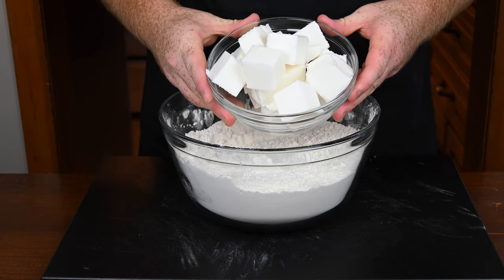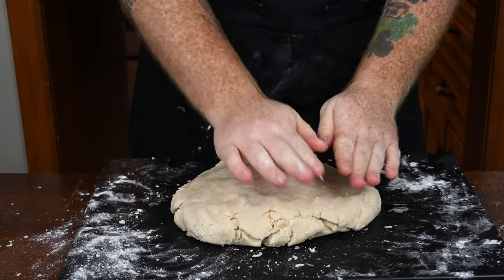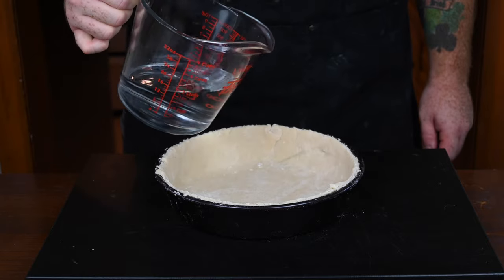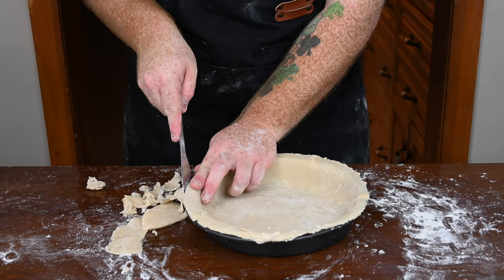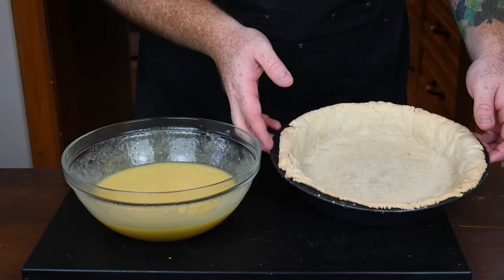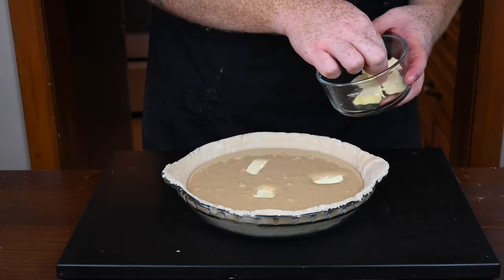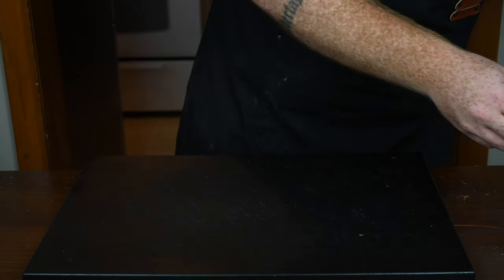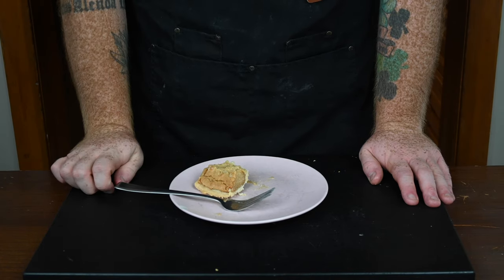Desperation Pies: Weird Ingredients But Still Tasty!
Good afternoon everyone! Ok so for today's episode of Idiot Proof Cooking I'm definitely making some weird stuff in the kitchen. A few weeks back, I stumbled across someone making water pie on TikTok and I was fascinated by it. From there I fell into a deep dive on "desperation pies", where they came from, and why they were made. Some fascinating reads, but it got me thinking that I should try making some for the channel. So with that in mind, I decided to try making water pie, vinegar pie, and sugar pie.

Now the point of desperation pies was to make them with ingredients you'd commonly have in your household during desperate times like during the great depression. That is where the water pie originates from. Meanwhile the vinegar pie originates from the southern U.S, and apple cider vinegar was used as a substitute for citrus during the off season. Lastly sugar pie originates out of Quebec, here in Canada, and similar to the other two, was made to use ingredients you'd have in your household or farm.

But really, these were fascinating recipes. They were super easy to make, and I loved 2 of the 3. One of them was just ok. Check out the video to find out which ones.

So check it out and let me know what you think.

Pie Pastry Ingredients:
-5 1/2 cups all purpose flour
-1 Tsp baking powder
-1 Tsp kosher salt
-1/4 cup brown sugar
-1 lb lard (room temperature)
-1 large egg in measuring cup
-1 Tbsp white vinegar
-enough water to fill to 3/4 cup line with egg and vinegar

Water pie ingredients:
- 1 1/2 cups water
-4 Tbsp all purpose flour
-1 cup white granulated sugar
-2 Tsp vanilla extract
-5 Tbsp unsalted butter cut into small cubes

Vinegar pie ingredients:
-4 large room temperature eggs
-1 cup white granulated sugar
-1/2 tsp kosher salt
-6 Tbsp melted unsalted butter
-2 Tbsp apple cider vinegar
-1 Tbsp vanilla extract

Sugar pie ingredients:
-2 cups brown sugar
-1 12oz can evaporated milk (or sweetened & condensed milk if you want to screw it up like me)
-2 large room temperature eggs
-1 Tsp vanilla extract
-3 Tbsp all puporse flour
-3 Tbsp unsalted butter cut into small cubes.